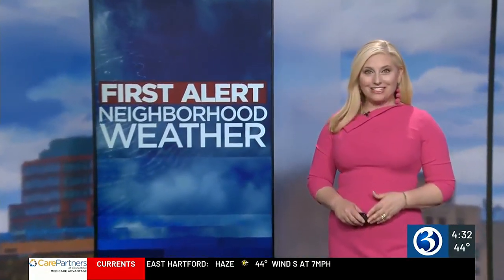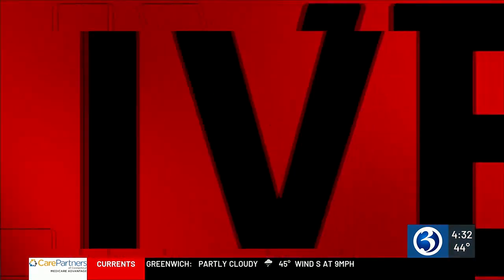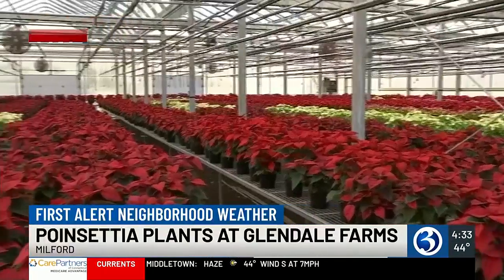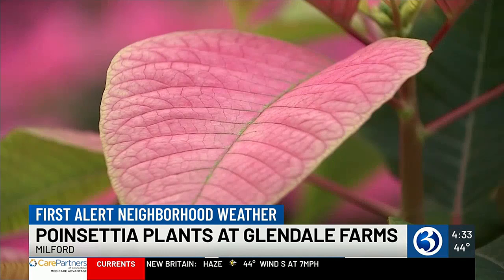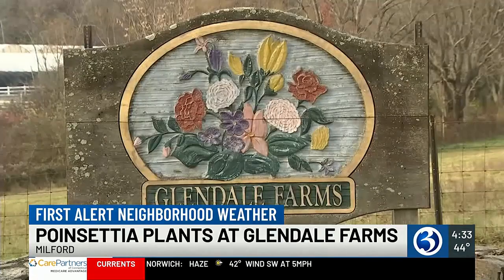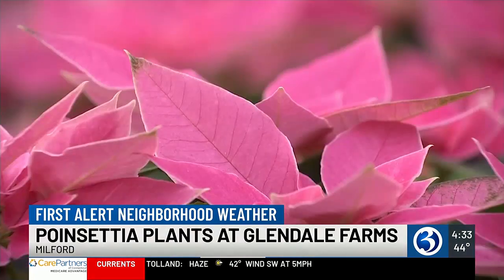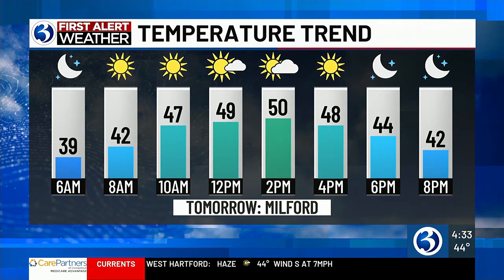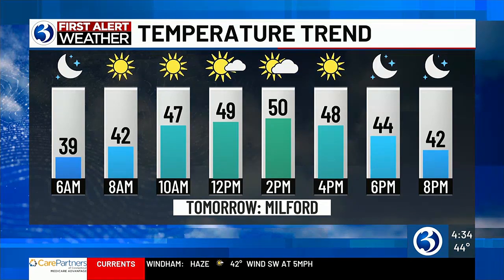Poinsettia Plants at Glendale Farms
Glendale Farms in Milford is selling Poinsettia Plants for the holidays.